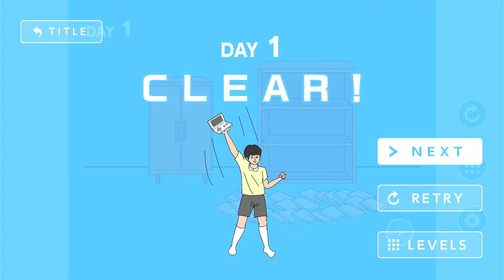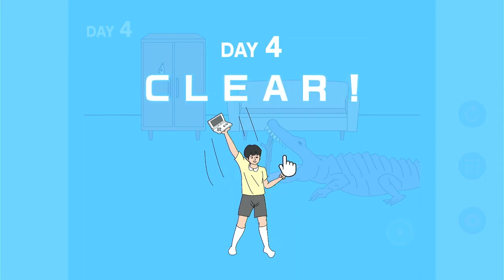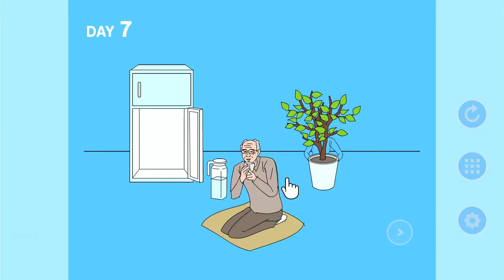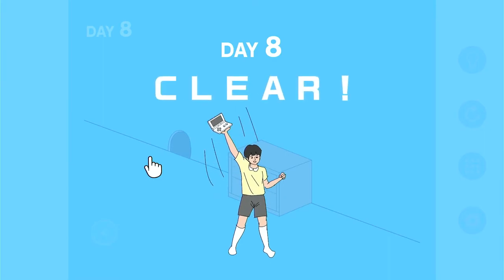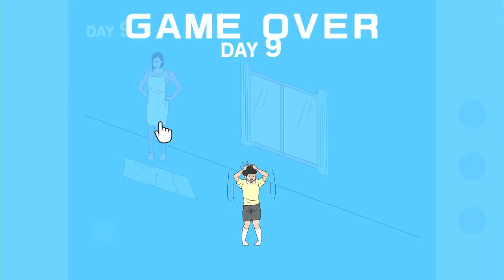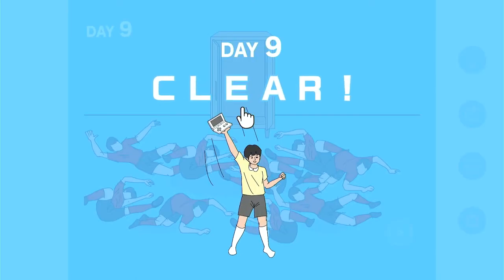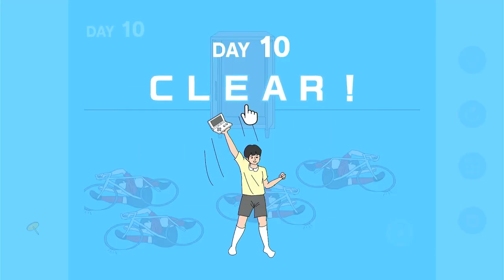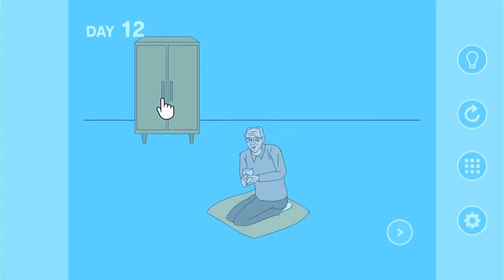Mom Hid My Game